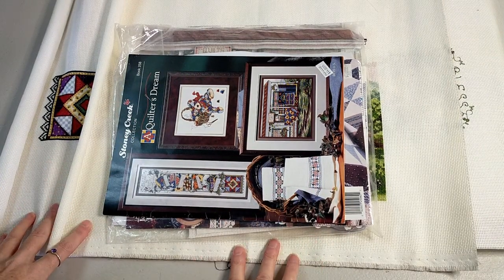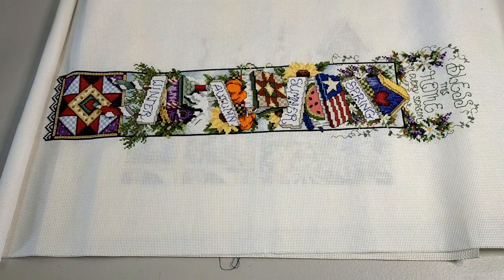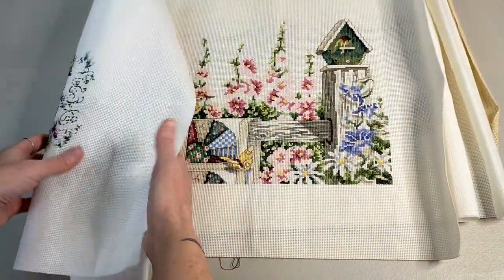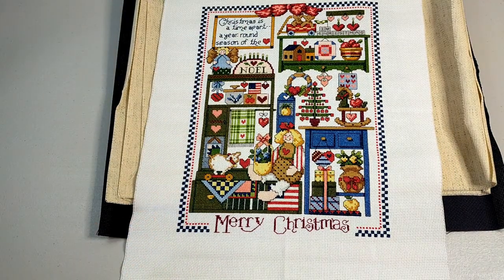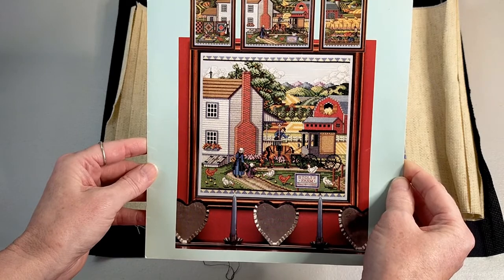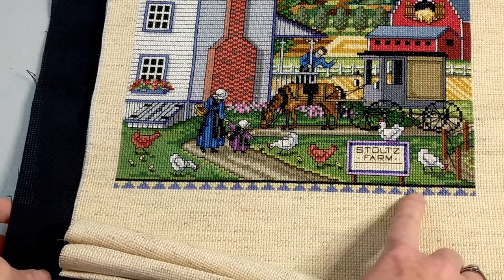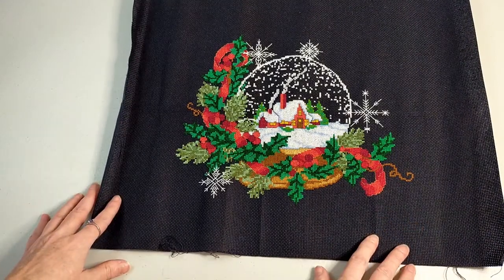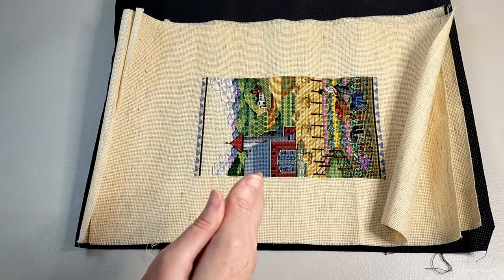Completed Cross Stitch Show & Tell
I'll show you 9 completed counted cross stitch projects that I've had hidden in my stash.

Stoney Creek Collection - Quilters Dream
Jeremiah Junction - Country Christmas Sampler
BH&G - Amid Amish Life
Snowglobe
* limited availability on Amazon, at the time of publishing